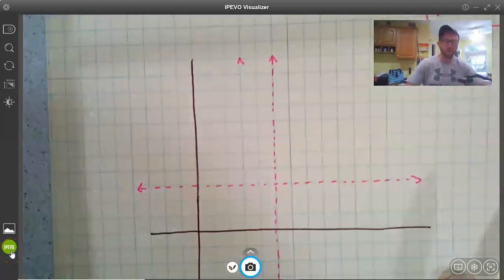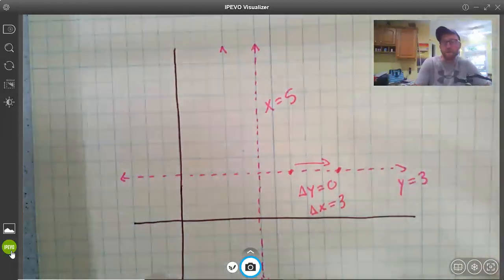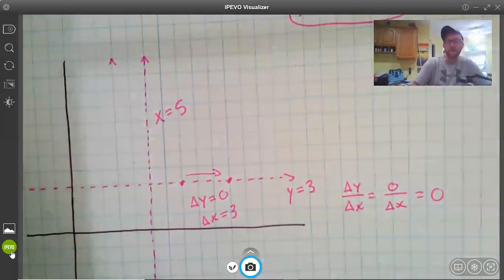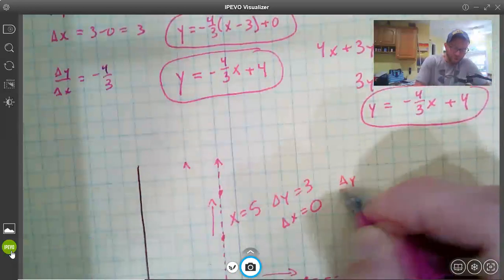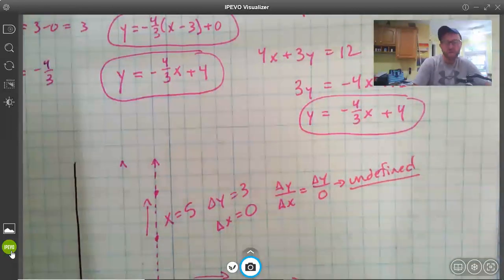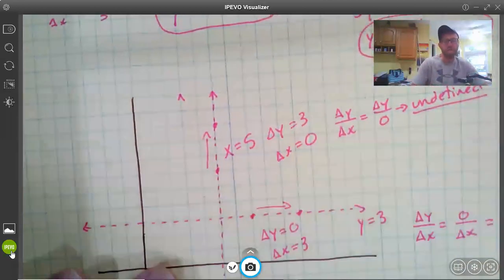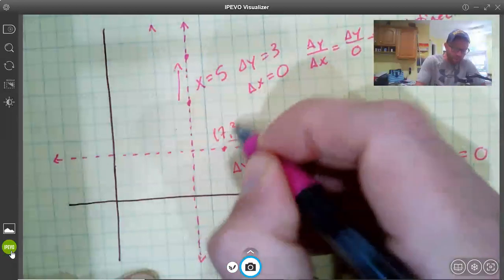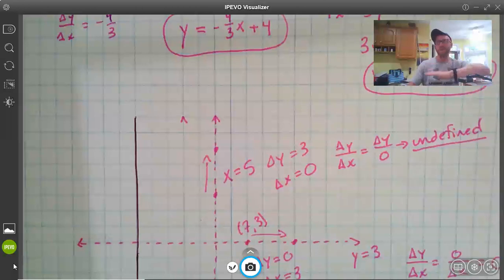Slopes of Horizontal and Vertical Lines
Learn the difference between a line with no slope and a line with a zero slope.